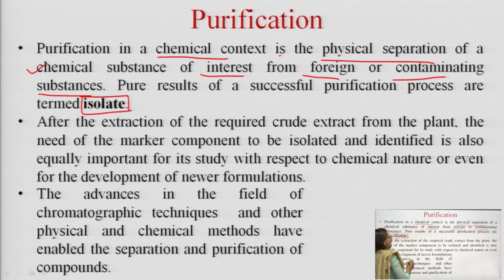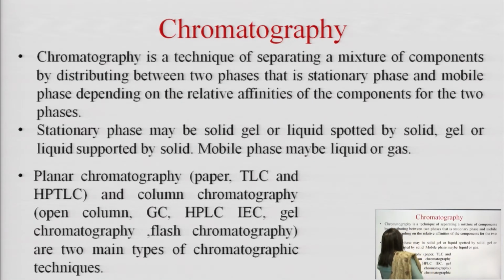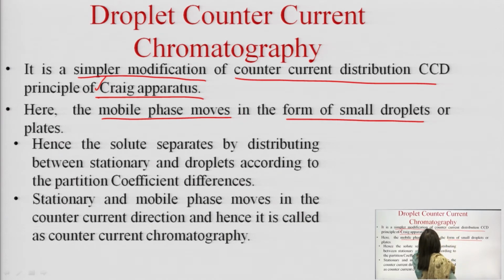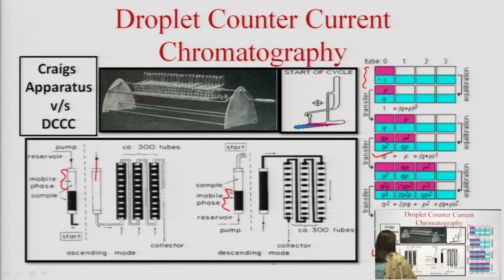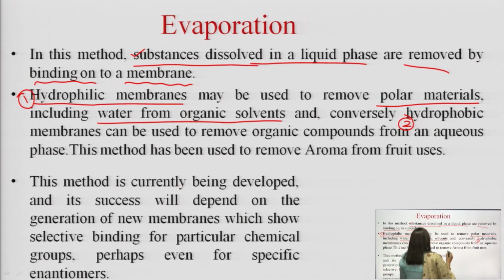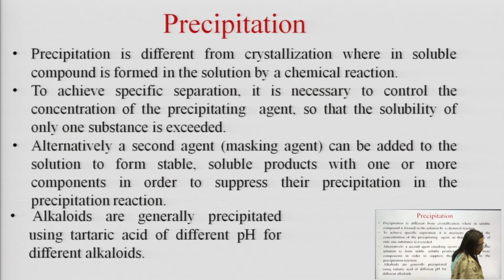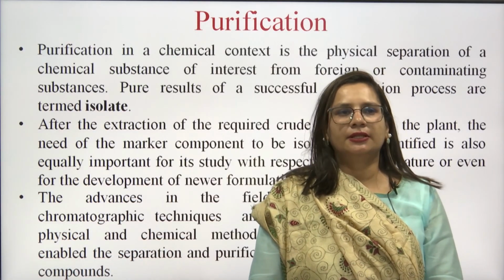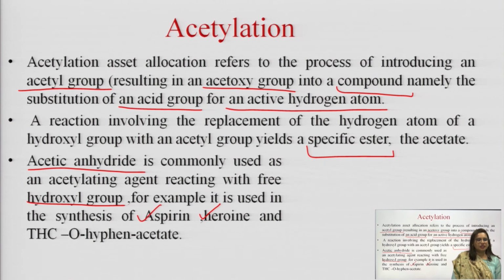Purification Methods For Crude Drugs